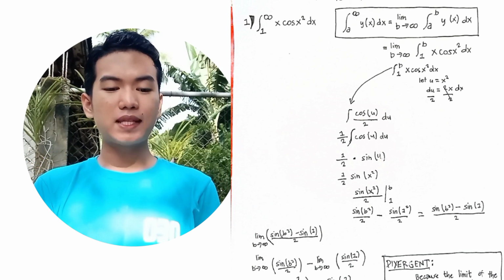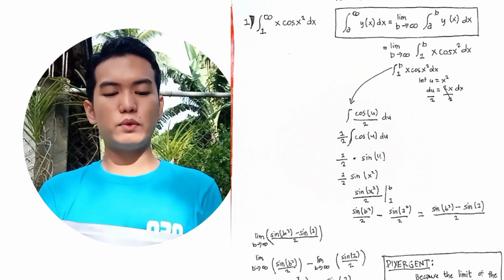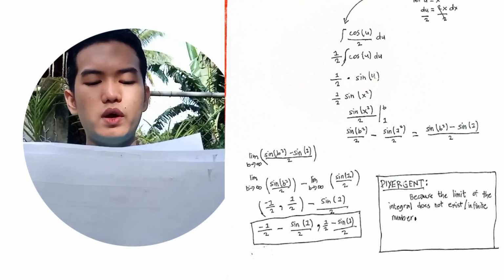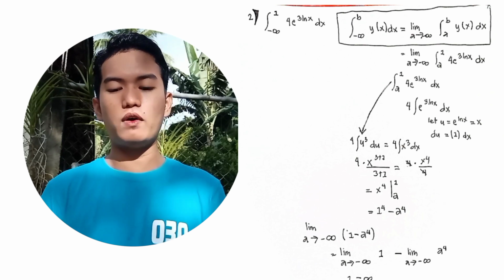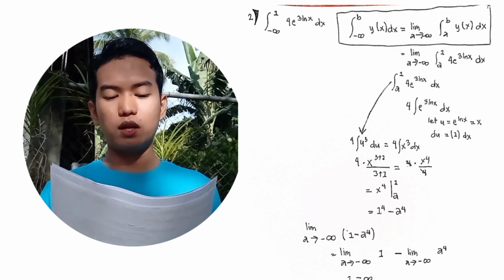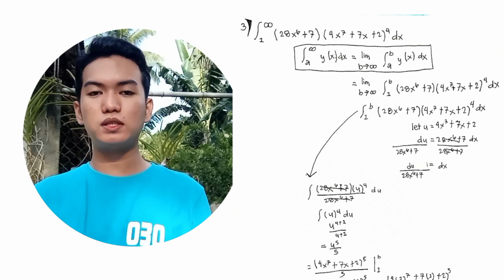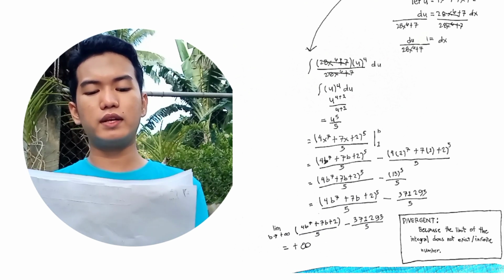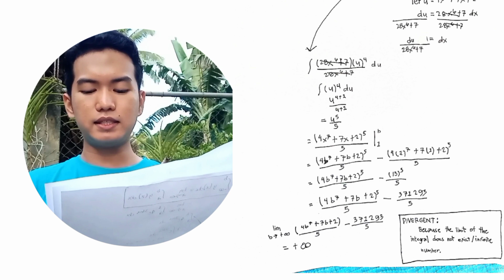Assignment No. 04 | Calculus II